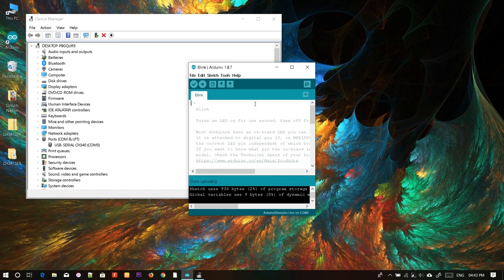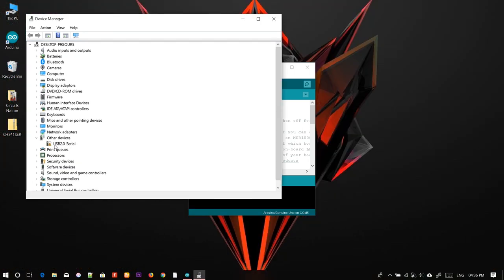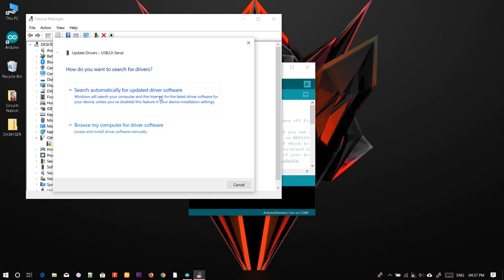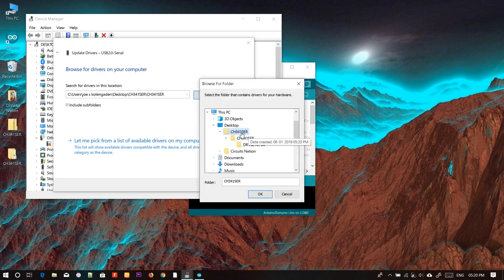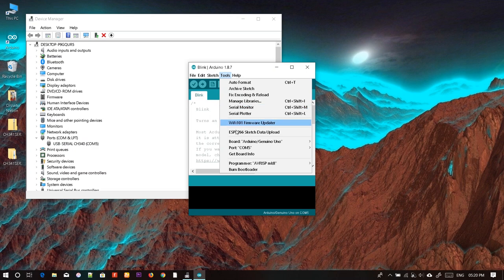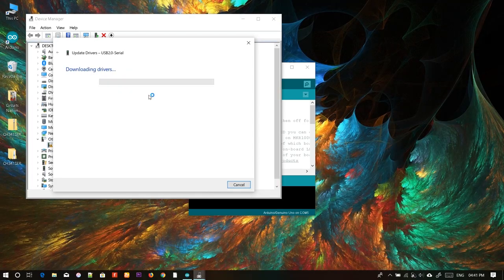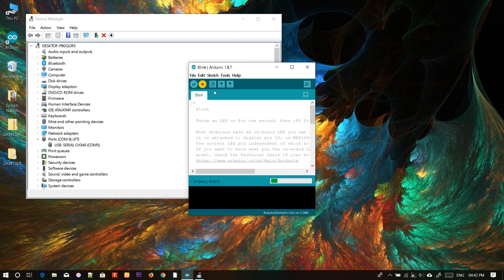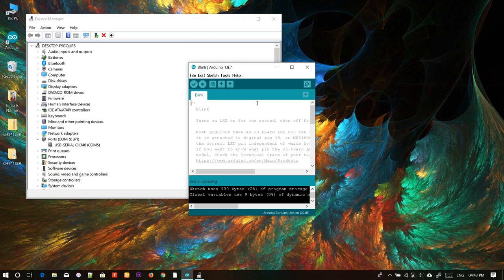Arduino port not found error FIXED || issue with CH340 Driver fixed || Add CH340 driver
The non-official Arduino UNO or Arduino NANO and other Arduino compactable boards often come with CH340 based USB to Serial adapter IC on it. This board is not natively available via Arduino IDE.
So we have to add the driver to the system manually by udating it.